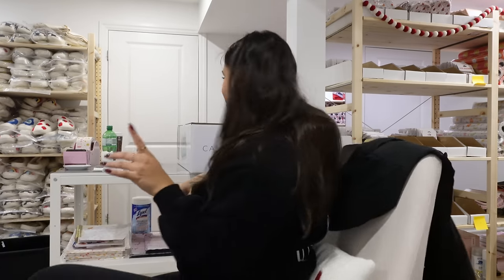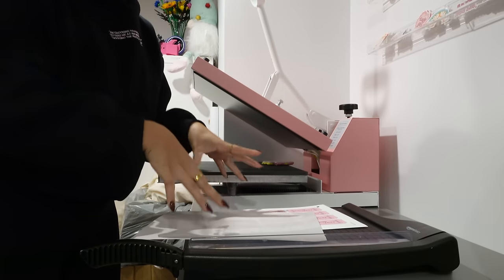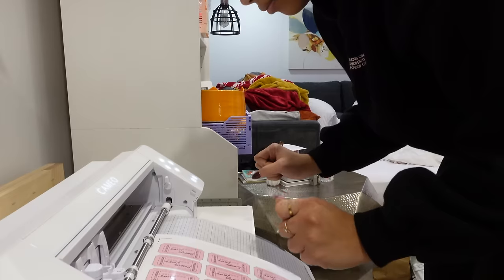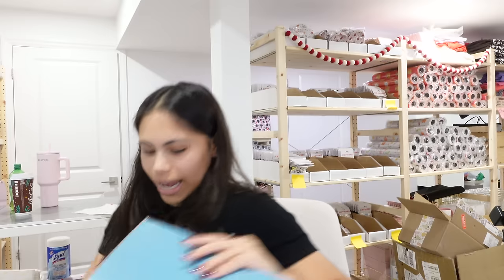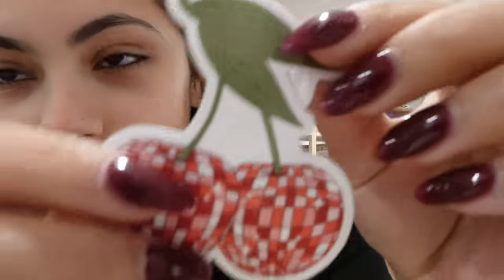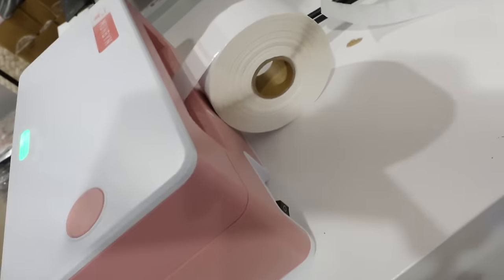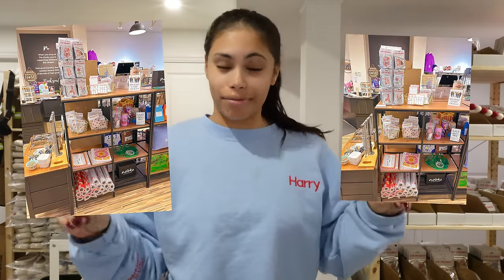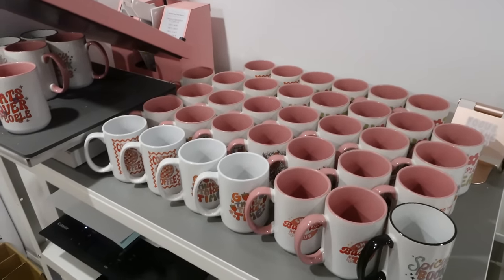Learning how to use the Silhouette Cameo 4 (Switched from a Cricut) ✨ Studio Vlog 31